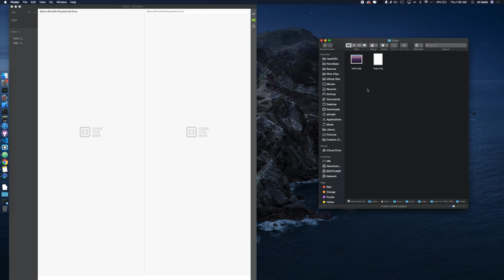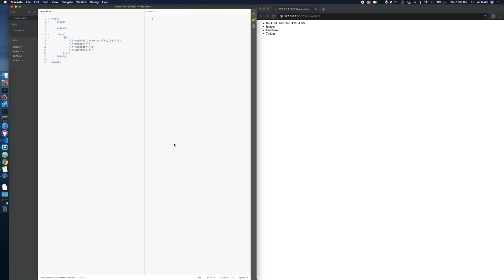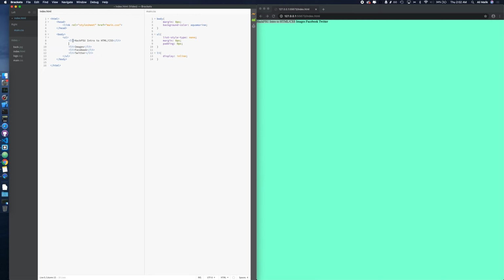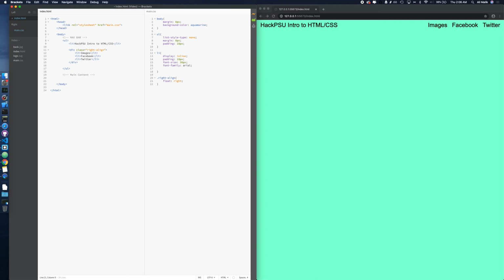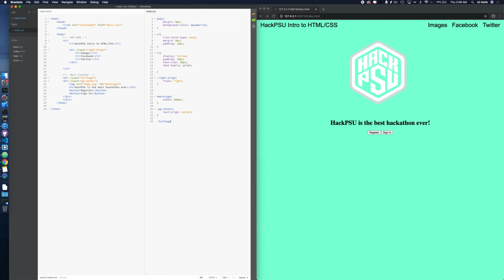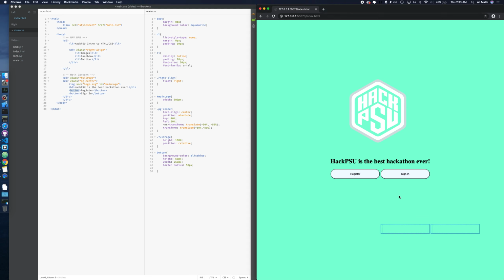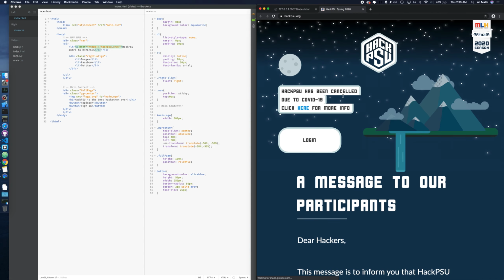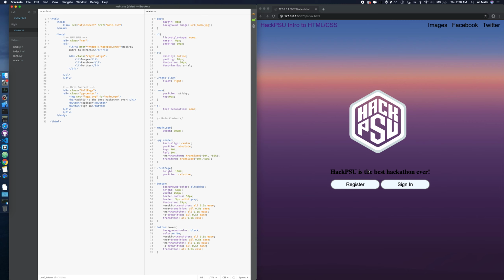Intro to Web Development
Presented by: Ali Malik
Difficulty: Beginner

Are you interested in building websites? Want to learn how to use CSS and HTML? Then join Intro to Web Development Workshop! We will teach you how to build websites from scratch, with no prior experience.

Software & Skills Required: Not required, but recommended: Sublime Text, or any other text editor, and Brackets
Project Application: Develop a website!